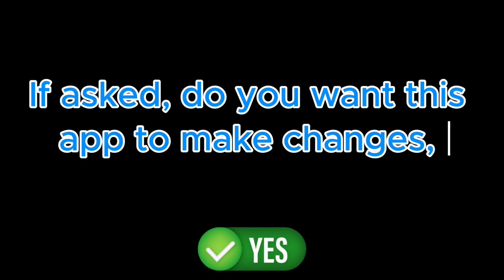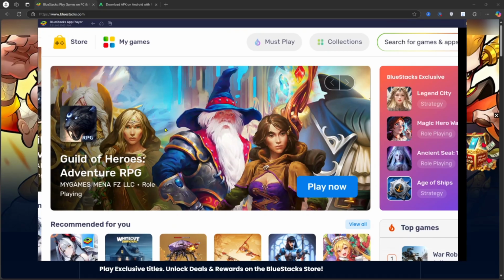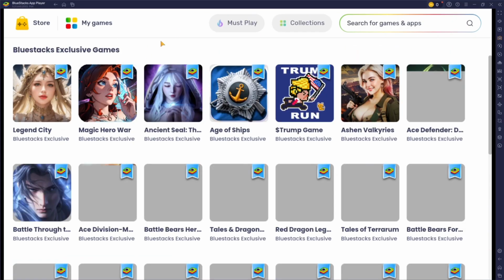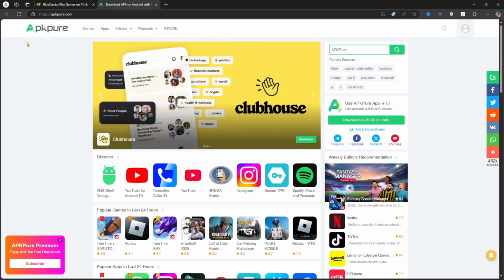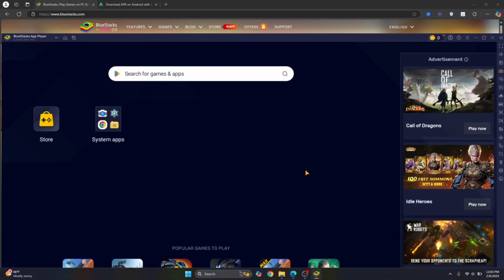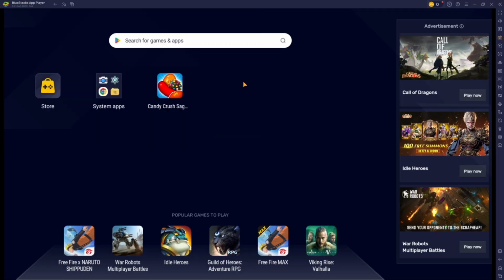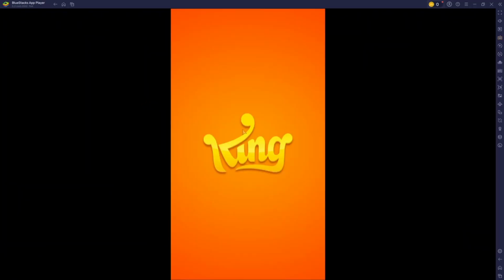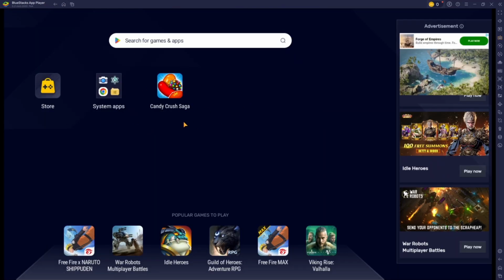How to Install App on Laptop | Android App on Windows 11/10 (2025) - Google Play Store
If you want to install Android apps on your laptop running windows 10 or 11, you've come to the right place, in this video, I show you how to install apps in a laptop using Google Play Store on Windows 11 with BlueStacks, a powerful Android emulator that lets you run mobile apps on your PC.
We can download Android APK from various sources and install it on our windows 11 system using Bluestacks emulator.

🔹 In this tutorial, you’ll learn:
✔️ How to download and install BlueStacks on Windows 11
✔️ How to set up Google Play Store on your laptop
✔️ How to install and run Android apps smoothly

👉 Whether you want to play games, use social media apps, or run productivity tools, this guide makes it super easy! 🚀